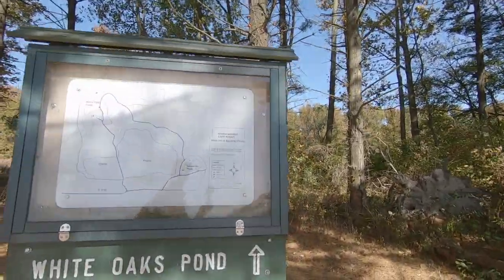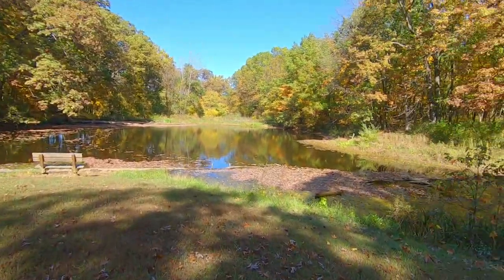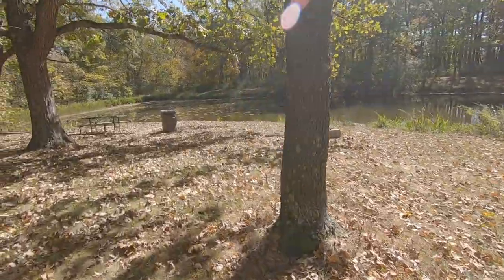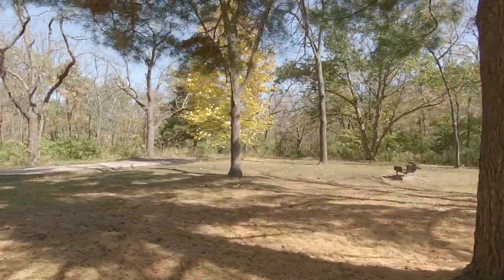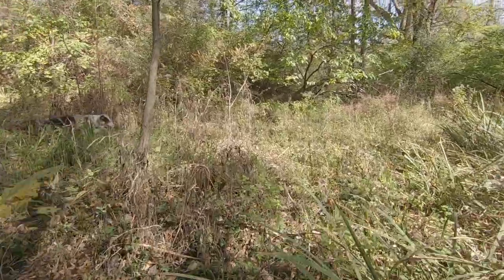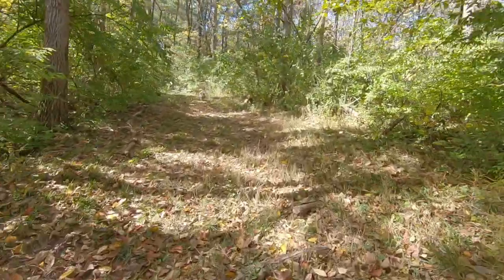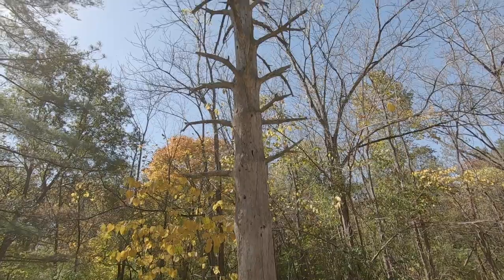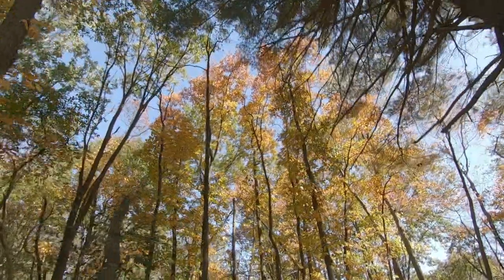Hidden Springs State Park Adventure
Simba and I headed out to Hidden Springs State Park in Strasburg, Il. We enjoyed some awesome fall colors a few ponds and some great exploration time together.